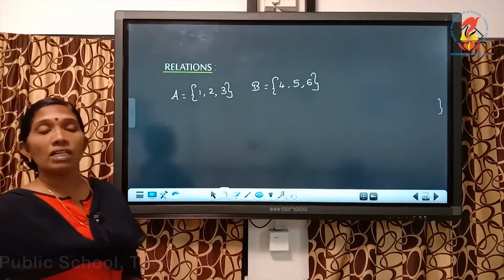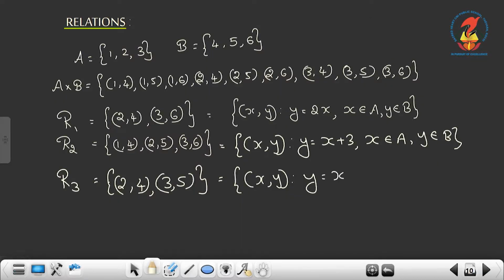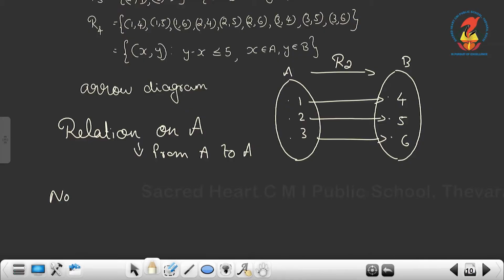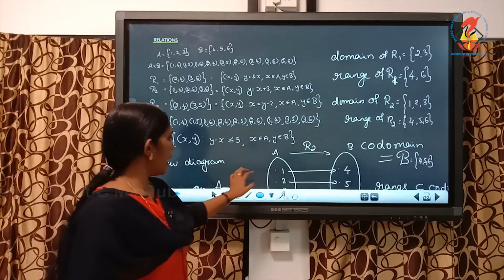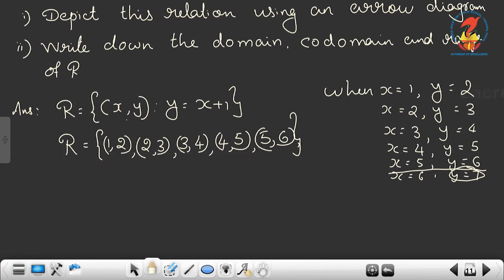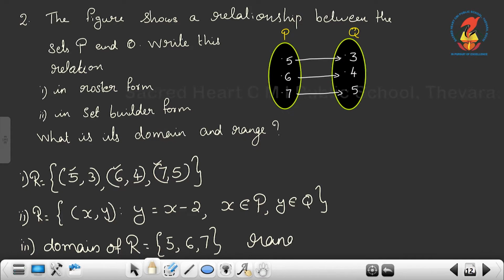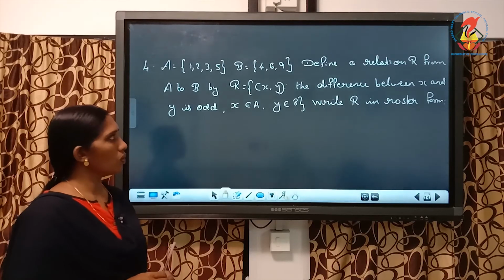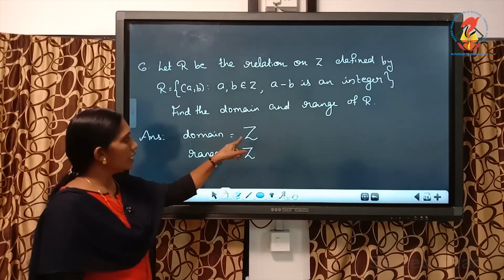Maths11 Chapter 02 Relations and Functions Video 02 Relations